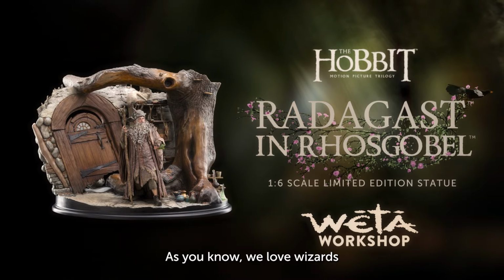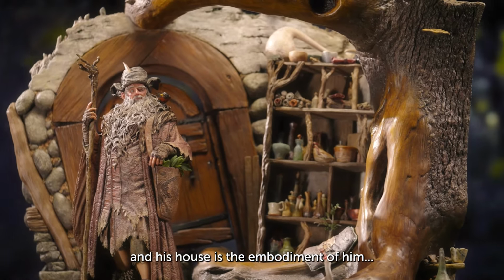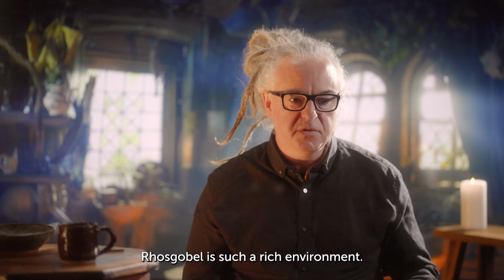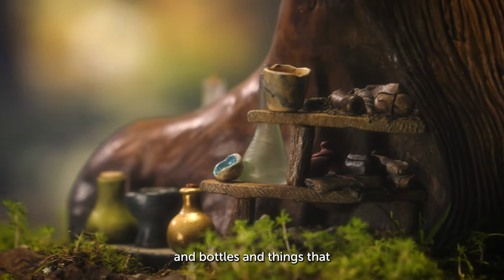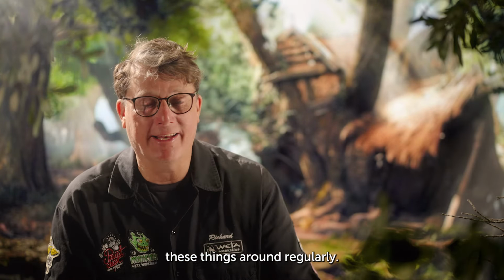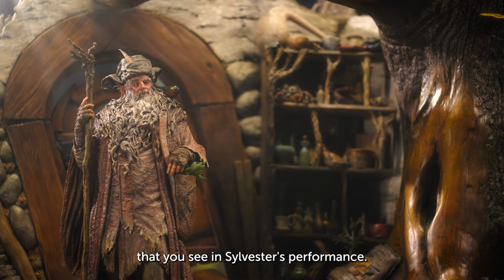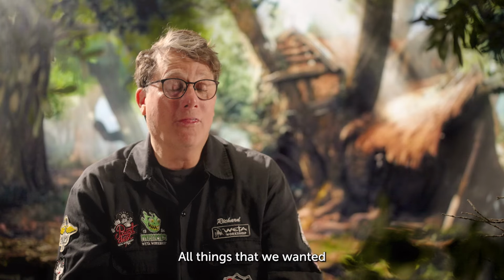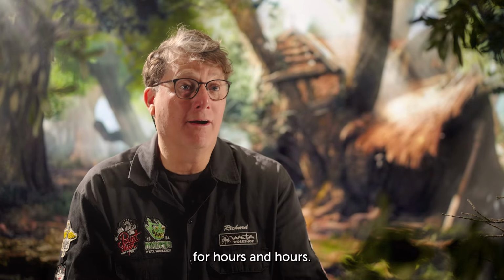The Hobbit | Radagast in Rhosgobel, 1:6 Scale Statue by Wētā Workshop Collectibles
Step into the world of Middle-earth™ with our latest premium 1:6 scale statue: Radagast in Rhosgobel. This stunning collectible captures the essence of the enigmatic Brown Wizard, nestled within his whimsical, forest-laden cottage.

Designed with full 360° detail, Radagast in Rhosgobel invites you to explore its intricate narrative from every angle. Marvel at the tiny hand-sculpted jars and scrolls that clutter the Wizard’s abode, each piece carefully crafted to tell a story of a life steeped in ancient wisdom and natural magic. The attention to detail extends to the smallest elements: delicate woodland animals hidden within the scene, their presence adding a layer of life and authenticity.

The architecture of Rhosgobel itself is a work of art—unique, asymmetrical, and entirely in harmony with the natural world it inhabits. The twisted, organic lines of the cottage seem to grow from the very earth, a living extension of Radagast’s bond with the forest. And at the heart of it all stands Radagast, captured in a moment of quiet contemplation, his character brought to life with remarkable fidelity. From the weathered folds of his robes to the wild tangle of his hair and beard, every detail speaks to the mystery and depth of this beloved Wizard.

Radagast in Rhosgobel is a piece of exquisite storytelling; a slice of Middle-earth’s gentler side brought right into your very home. Add this enchanting piece to your collection and let the magic of Rhosgobel fill your world.